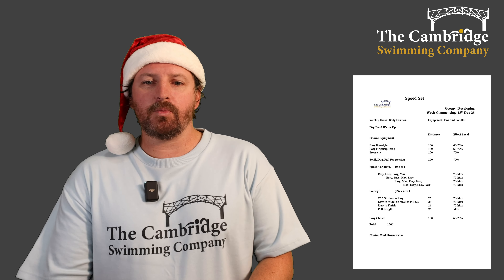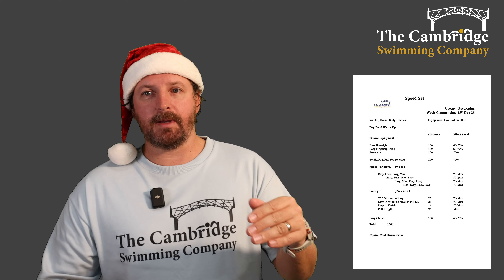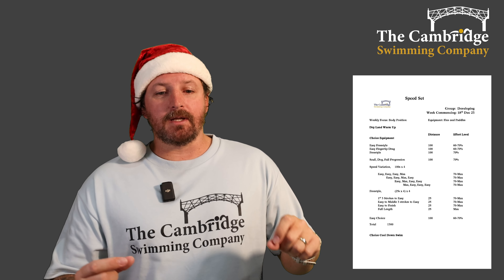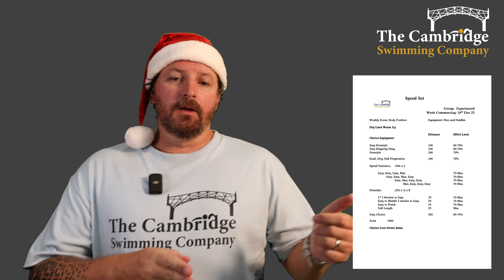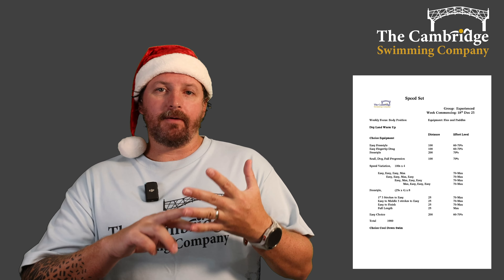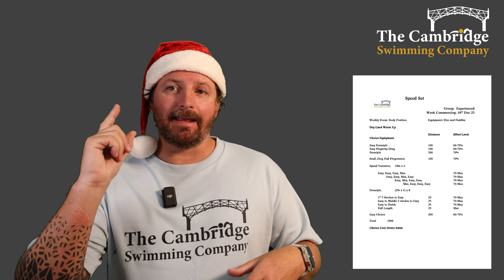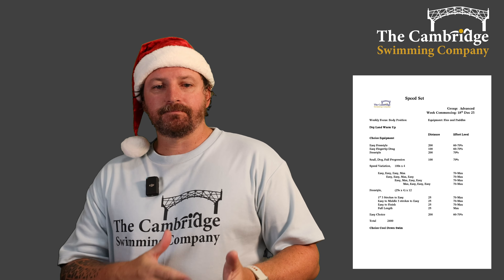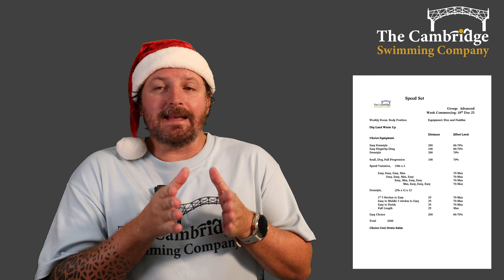CamSwim Club Speed W/C 18 Dec 23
This week and are taking a microscopic look at speed during a lane and focusing in on just 3 strokes per 25m.

It is choice of equipment so get those paddles and fins on if you want to really fly through the water.

00:00 Intro / Developing Squad
03:24 Experienced Squad
06:21 Advanced Group